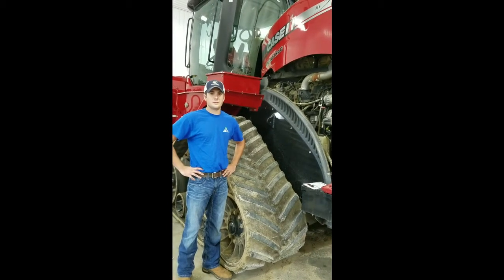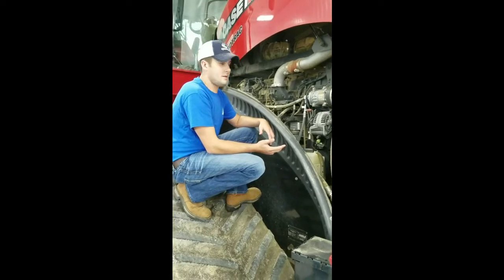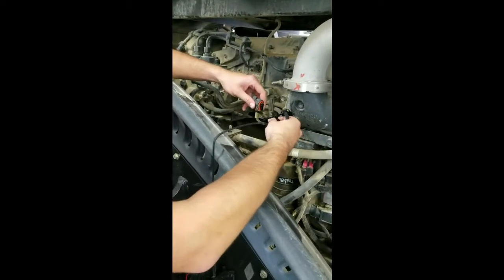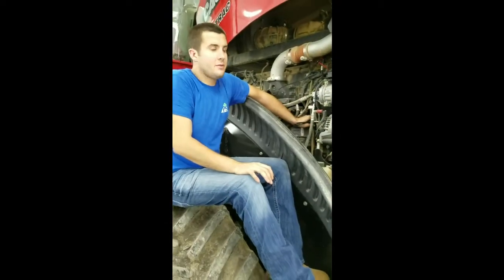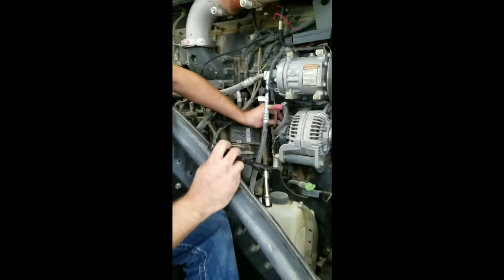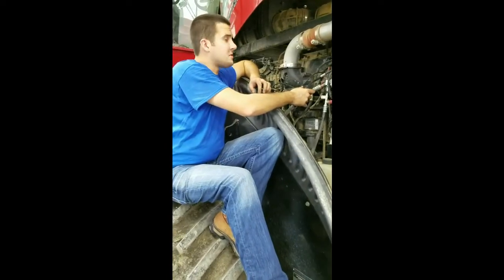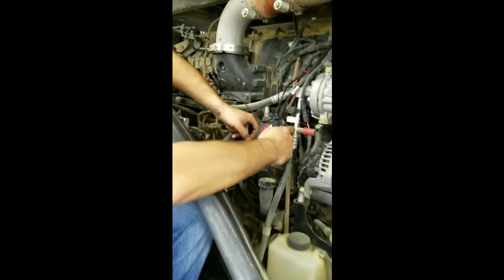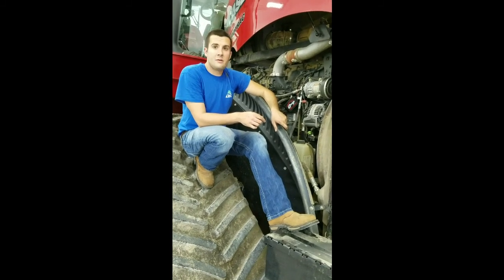Case IH Steiger 550 - IV6001 Module Installation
Field installation of a IV6001 Ag Diesel Solutions Injection Module on a Case IH Steiger 550 QuadTrac.  The IV6001 performance module is designed for all 12.9L Tier 4A Iveco/FPT Twin-Turbo engines, and can increase horsepower up to 30% and decrease fuel consumption up to 10-20%.  All Agricultural Diesel Solutions modules come with a 3 Year Warranty and a 30 day satisfaction guarantee.

The IV6001 fits the following applications:
Case-IH: STX/Steiger 550 Tractor, STX/Steiger 600 Tractor
New Holland: T9.615 Tractor, T9.670 Tractor

For more information please visit: AgDieselSolutions.com